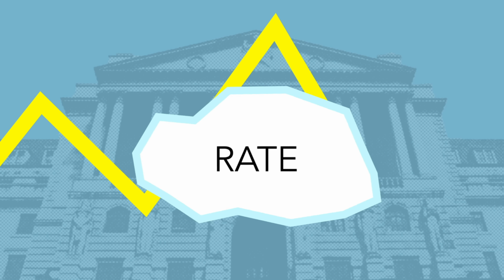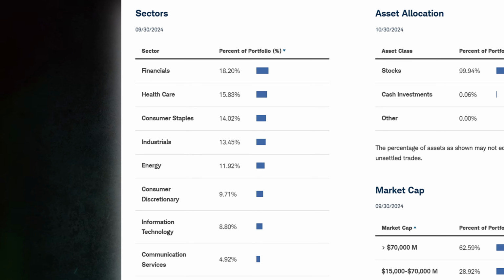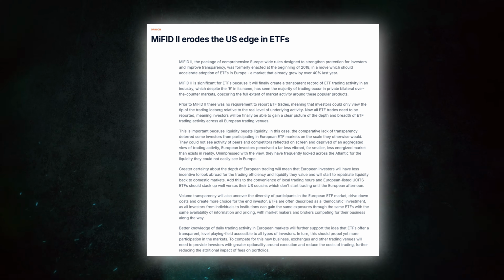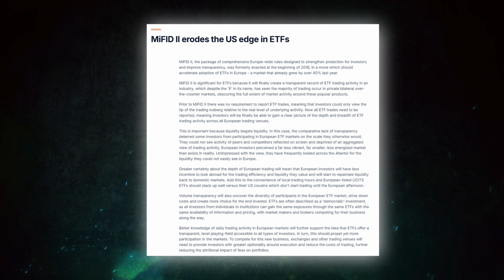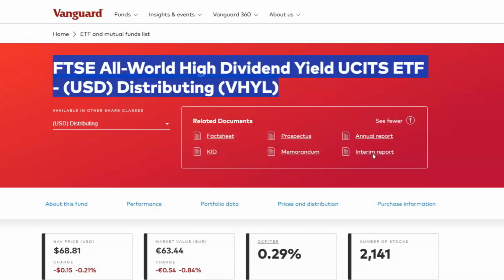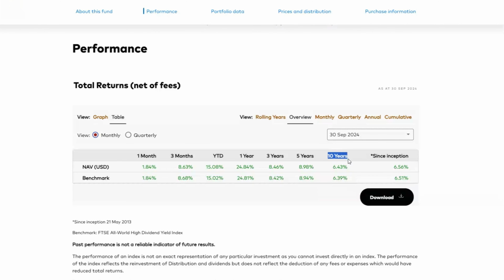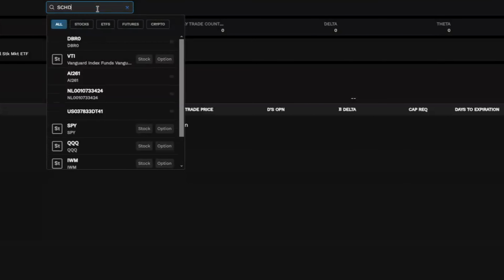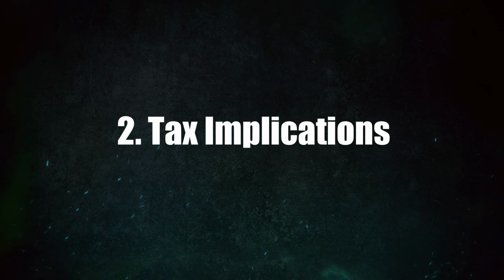The Hidden SCHD ETF Workaround Nobody Tells Europeans - I Use This Personally 2 Years Now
Are you a European investor looking to access the SCHD ETF? In this video, we explore a straightforward workaround that allows you to invest in SCHD, despite the restrictions on U.S. ETFs in Europe. We'll also discuss alternative options for European investors seeking similar investment opportunities.

⏱️⏱️VIDEO CHAPTERS⏱️⏱️:
00:00:00 - Intro
00:02:11 - Challenges for European Investors Buying US ETFs
00:03:17 - Understanding MiFID II Regulations in Europe
00:04:26 - Challenges for European Investors Accessing ETFs
00:06:40 - Using This Alternative to Buy US-Based ETFs as European
00:07:45 - Currency Conversion and Tax Implications for US ETFs
00:08:50 - Navigating This Alternative Interface for European Users

   • Jack Bogle - 10 Of The Most Important...
   • Best 3 ETF for Long Term Investing (T...
   • 26 BEST Lessons Jack Bogle Learned in...
   • Jack Bogle: 5 Mistakes Every Investor...
   • BEST 3 AI Stocks That Will Boost Your...

WHO AM I? 👇 Hey there! 👋 I'm Maurice, and I've been deeply involved in investing since 2008, when I started my career in the asset management industry. In a world filled with self-serving financial experts, my mission is to provide practical knowledge that empowers my audience to build financial wealth through DIY strategies. You can easily establish your investment portfolio on your own. Drawing from my experience collaborating with leading wealth management firms, I understand the strategies employed by the most successful players in the field. My videos draw from my real-world experiences as a real estate investor, stock market enthusiast, finance student, and entrepreneur.